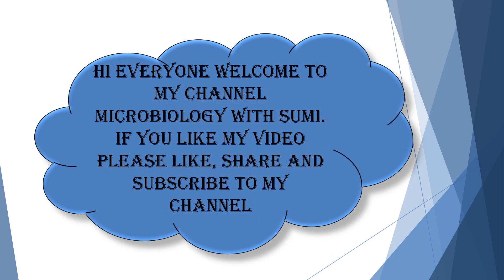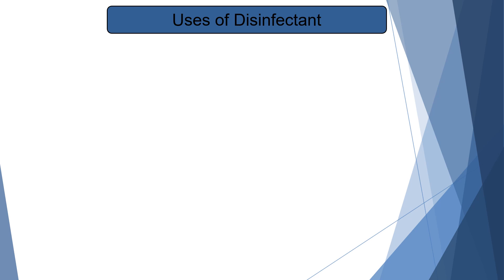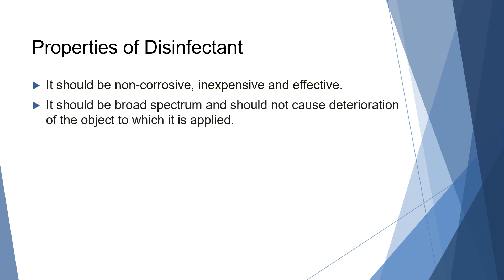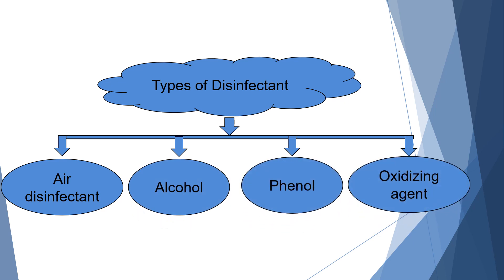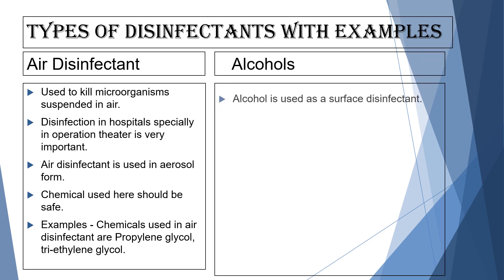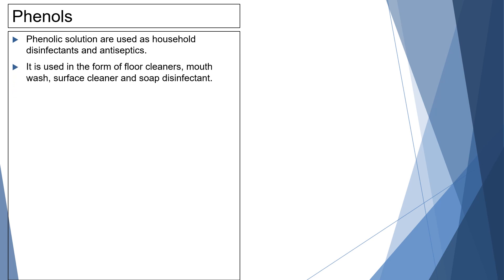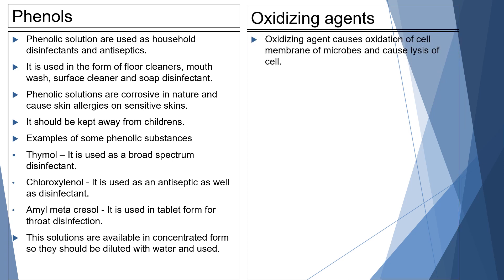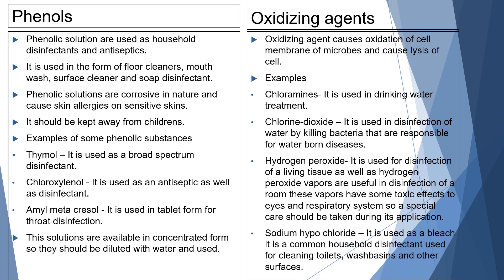Types of Disinfectants with Examples - Microbiology with Sumi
Disinfection is a process of killing micro-organism by using a chemical substance called as Disinfectant. Here in this video, I have given details about disinfection process, types of disinfectants and examples of disinfectant.